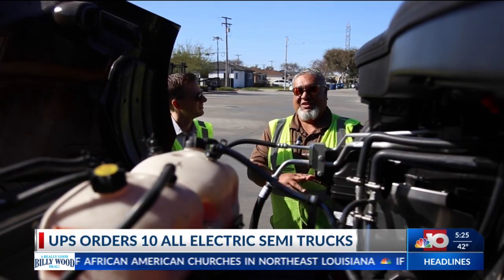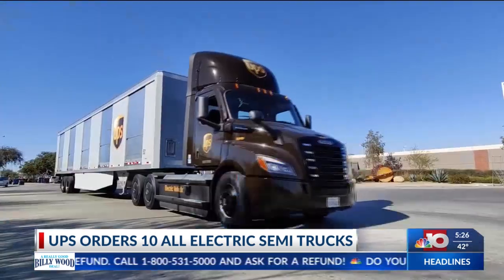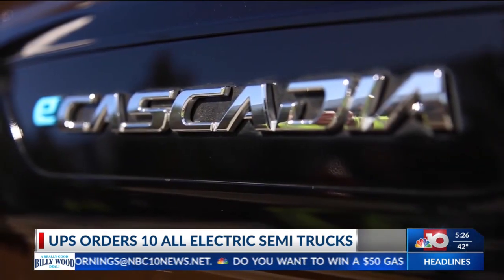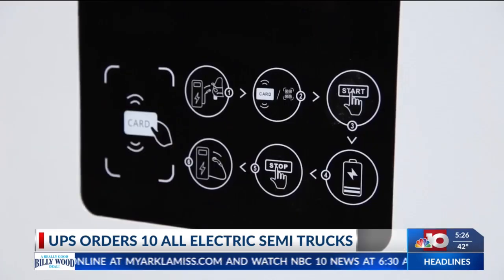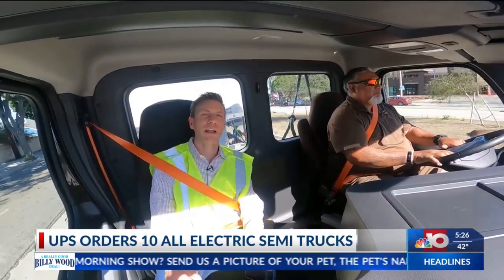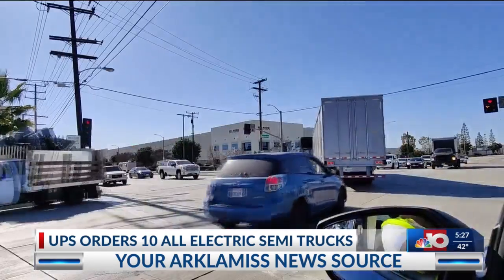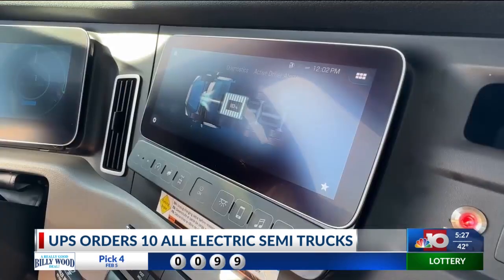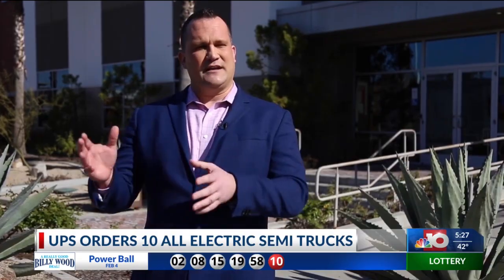NBC 10 Today UPS gets electric trucks